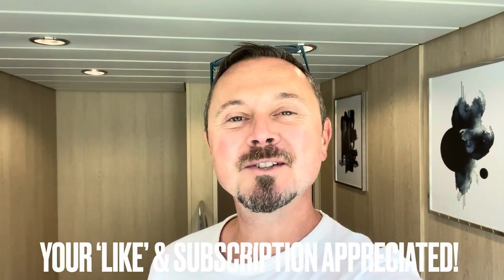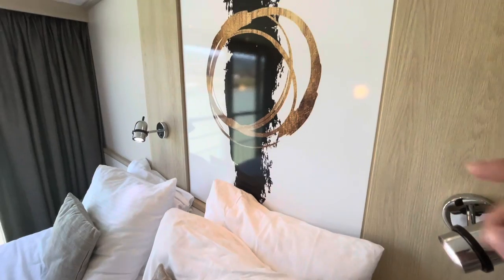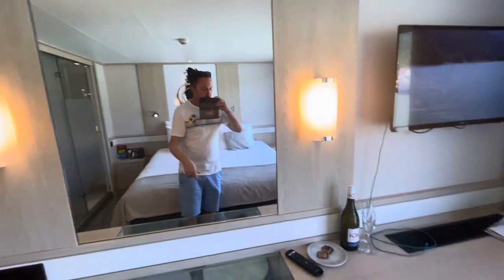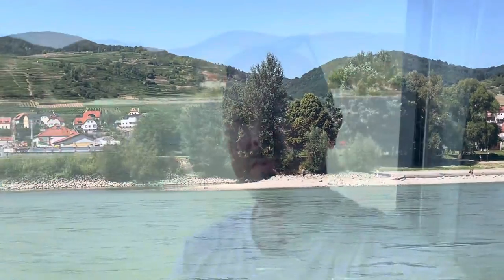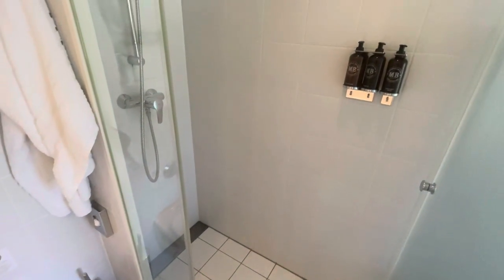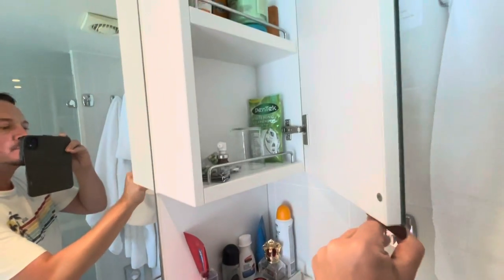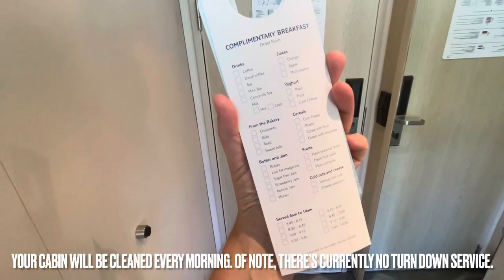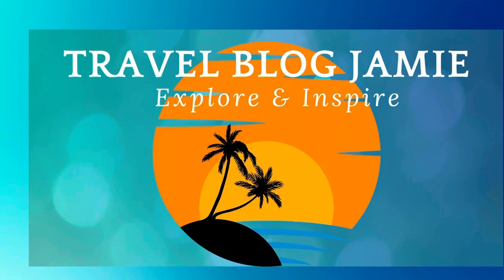Tui Skyla Cabin Tour | Tui River Cruise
Hello youtube followers! Thanks for joining me as I start off this river cruise vlog series! We sailed tui Skyla on a beautiful Danube cruise this summer and today I bring you a tour and review of our French balcony cabin onboard Skyla. Too small? Not what you were expecting? Drop your comments below!

Make sure you like and follow (you could also turn on notifications too!) for the remainder of this series - I have an epic 7 night vlog for you taking in all the sites plus what it's like river cruising from day to day, plus a full tour of Tui Skyla including a sneek (authorised!) peek at some of the cruise areas!